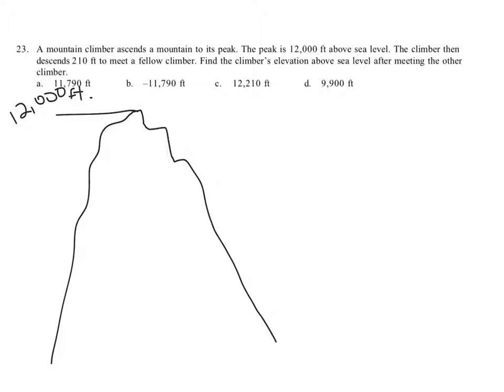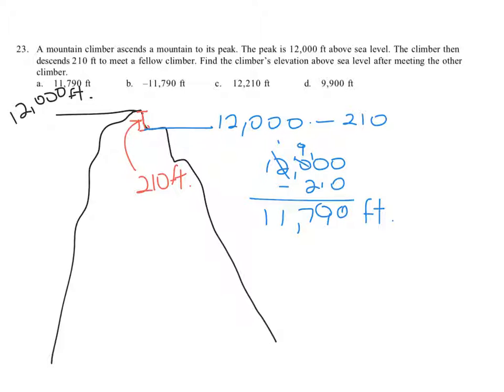Algebra 1 Mid-Term Study Guide #23